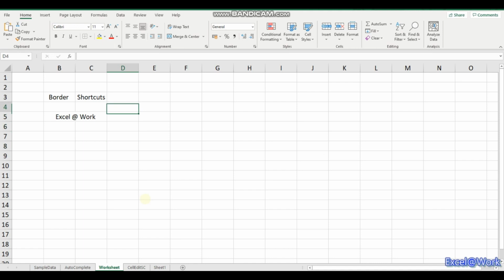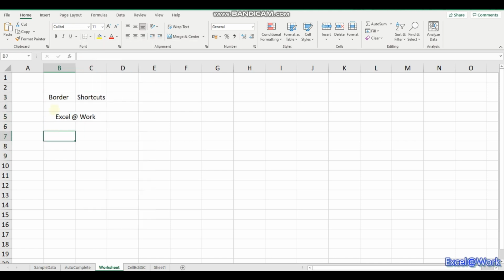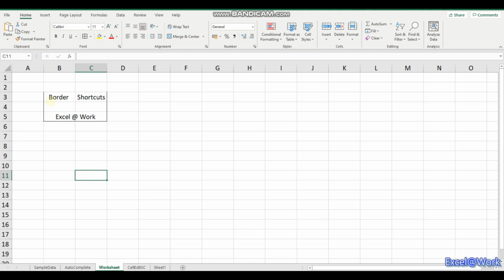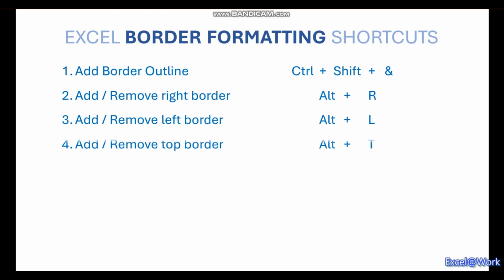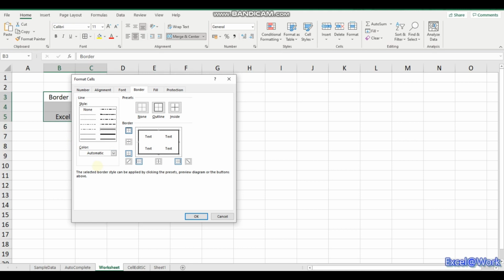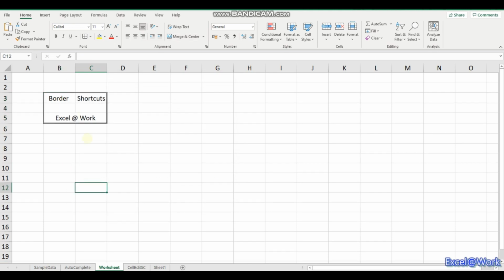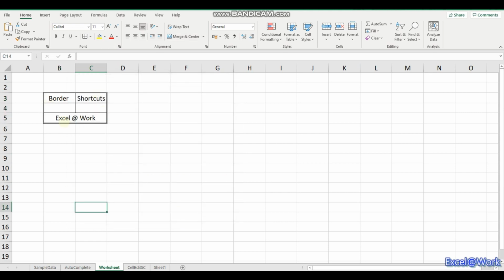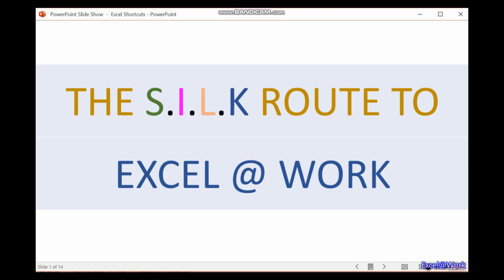Border Formatting Shortcuts | Excel Tips & Tricks | Excel @ Work | The S.I.L.K Route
This video shows how to use shortcuts for borders in Microsoft Excel.

DK